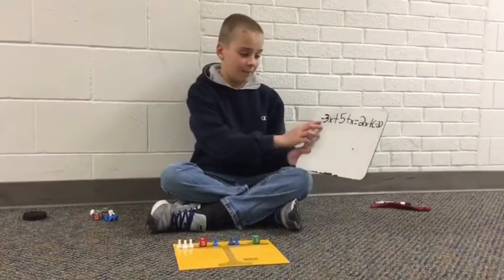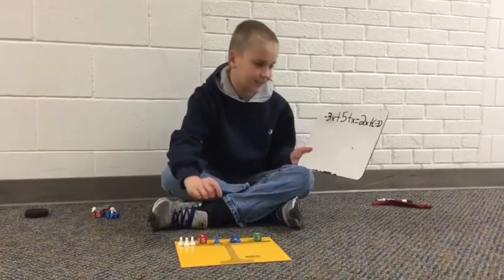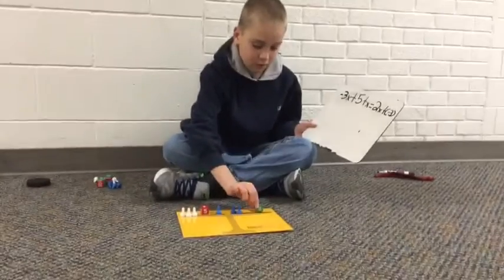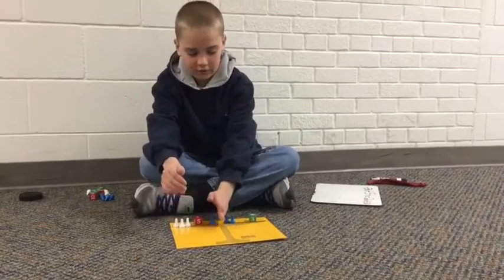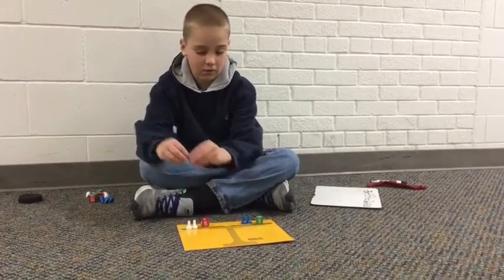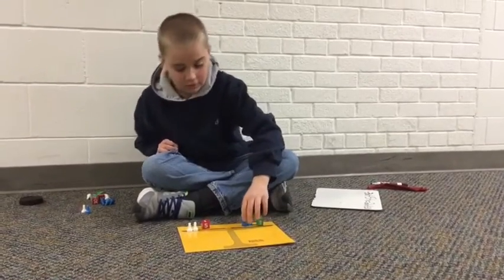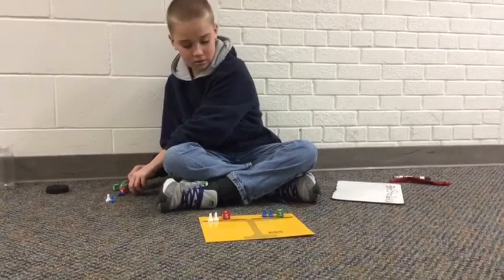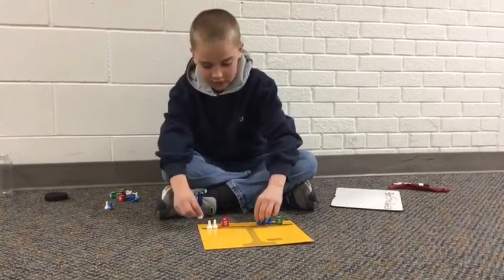Hands on Equations By Austin H.